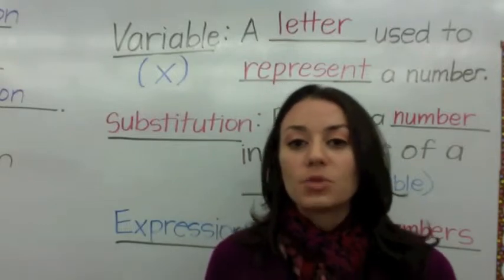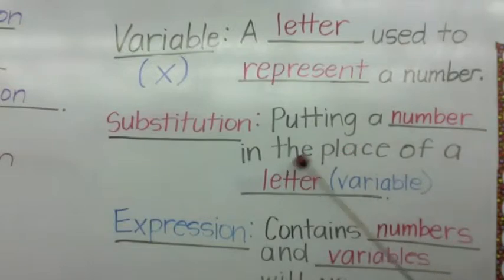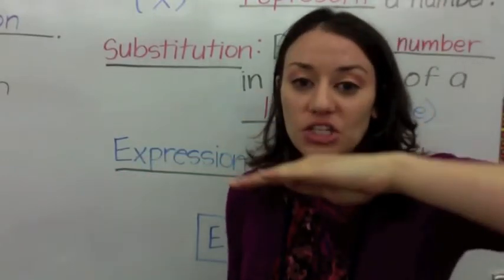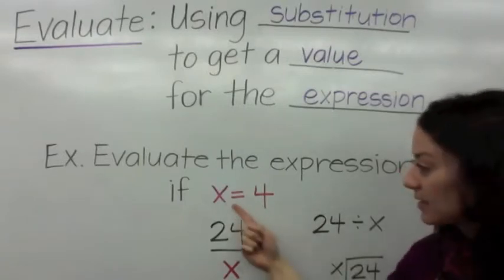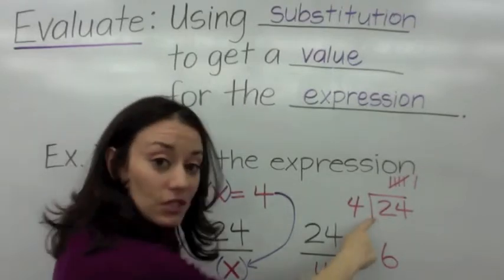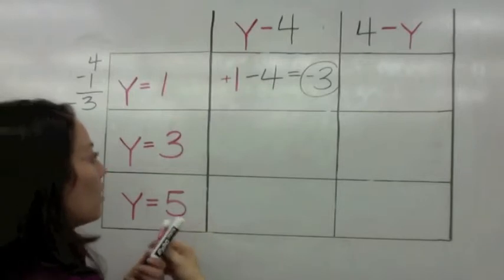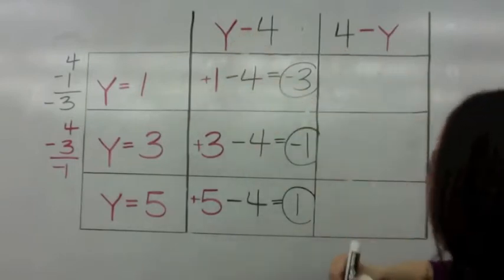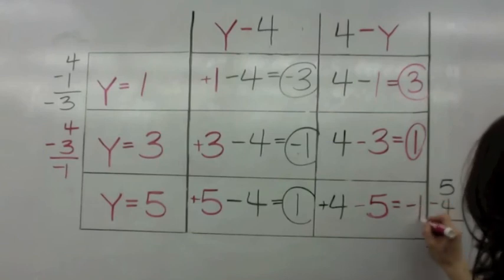Evaluating Algebraic Expressions P1 REVIEW